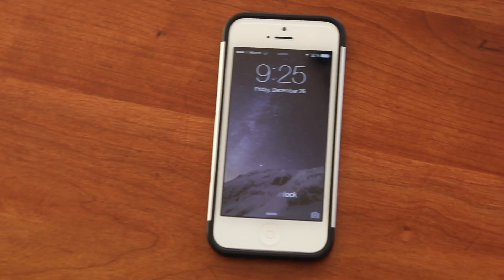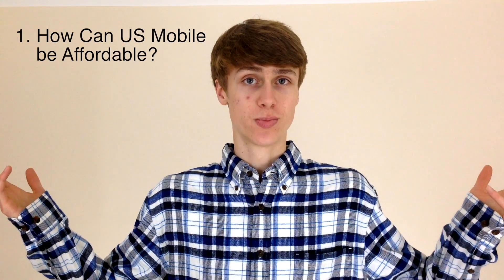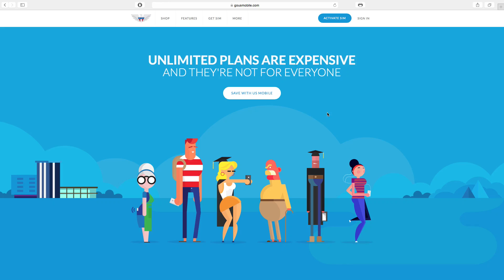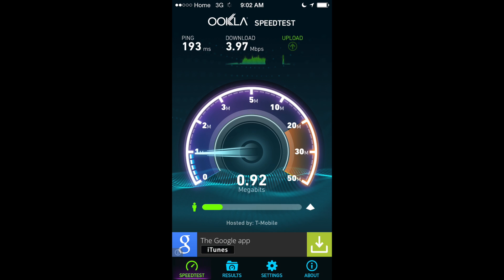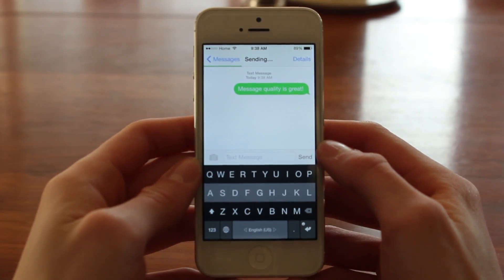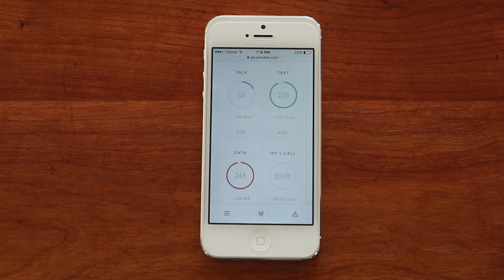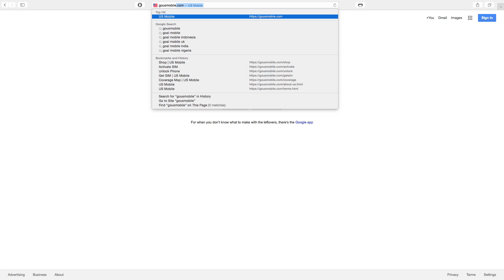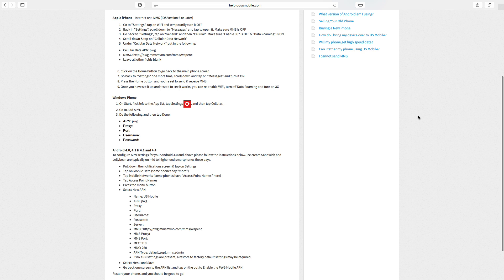US Mobile Review!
In this video I do a review of US Mobile, a new cell phone carrier with plans catered toward the individual. US Mobile
⬇︎SHOW MORE⬇︎